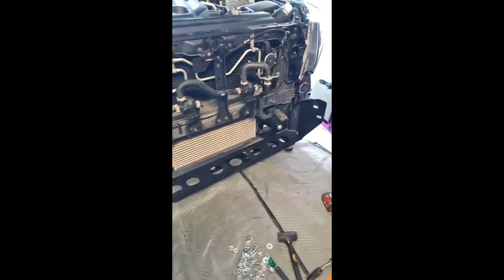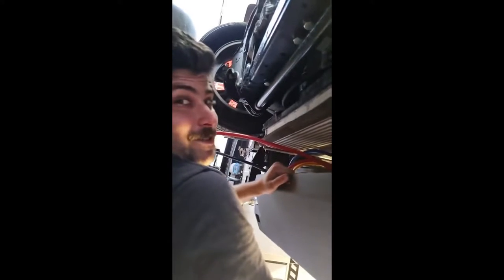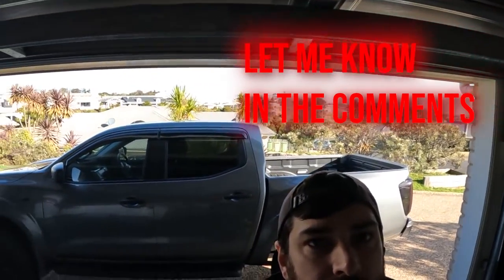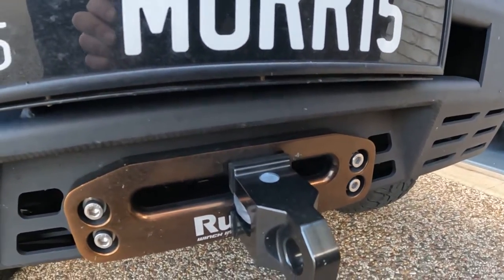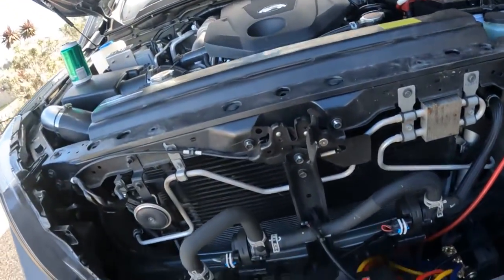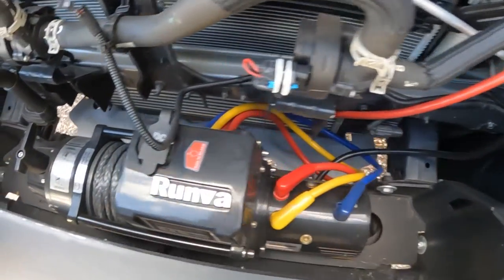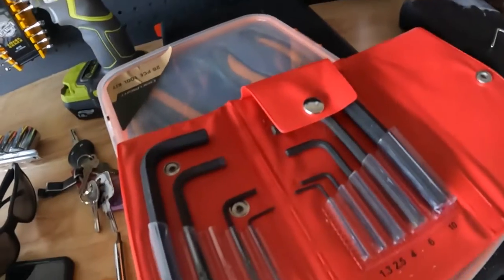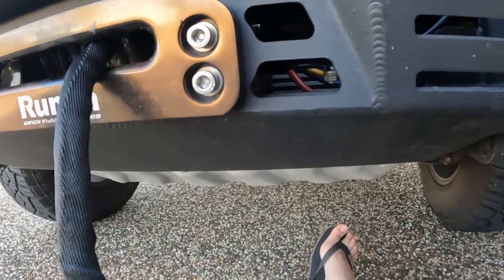Winch fixing and Sports bar removal - Navara NP300 Build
A bit of a flashback to installing the winch on the Nav. Removed the sports bar with the help of @jpcaptured799's tutorial and I go to fix my winch installation.